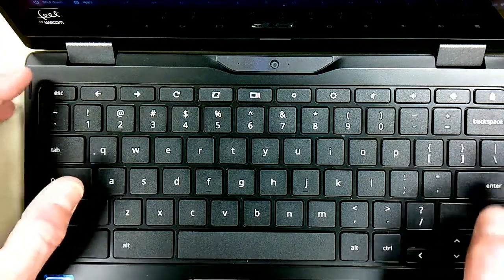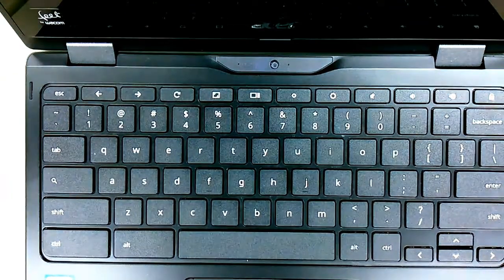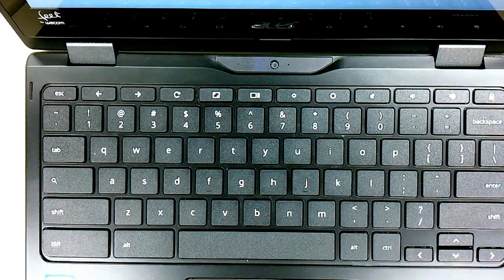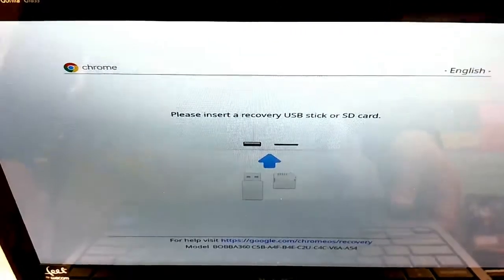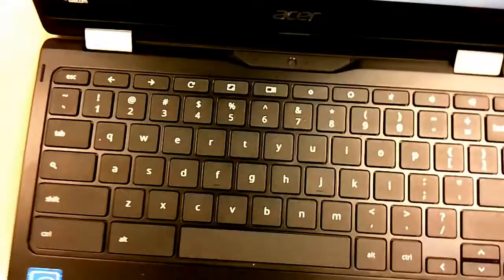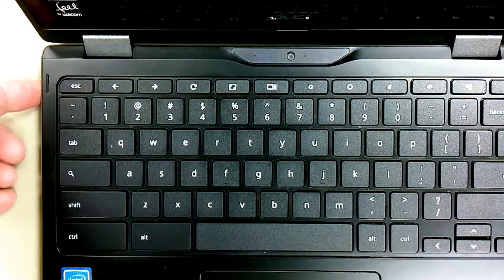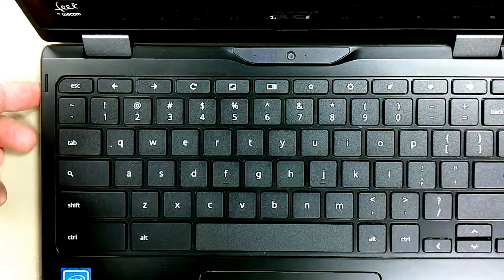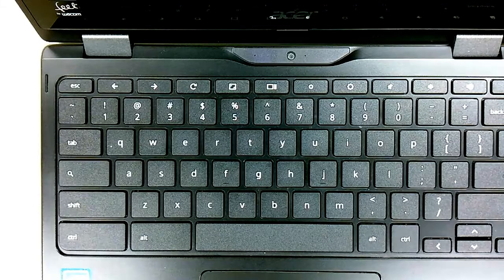Unfreeze Your Frozen Chromebook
This little tip has restarted over 30 chromebooks in our district that appeared to have a dead battery.